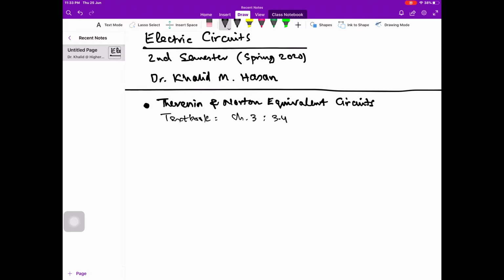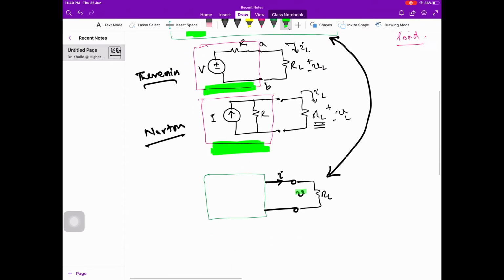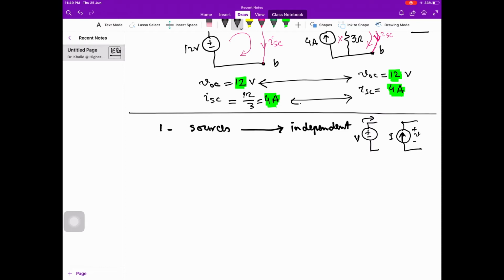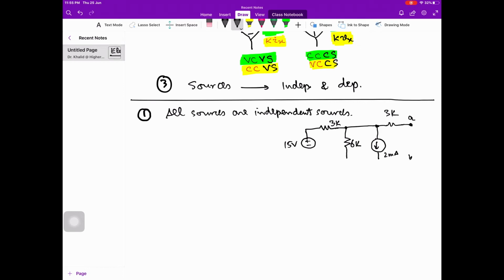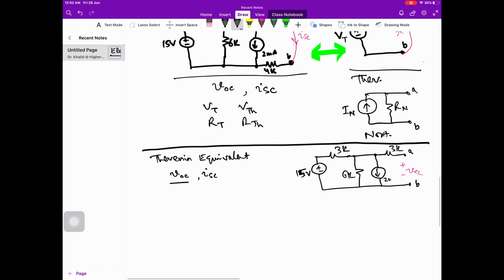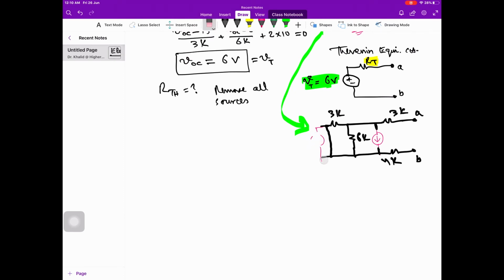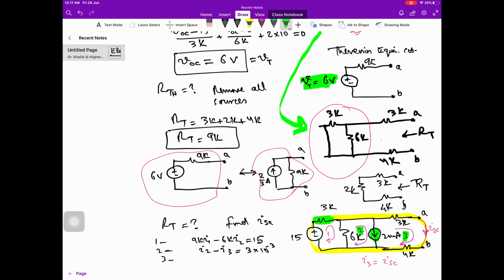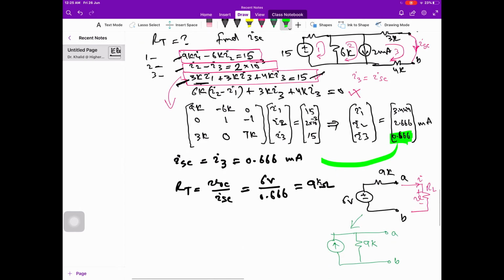Thevenin and Norton Equivalent Circuits Part 1